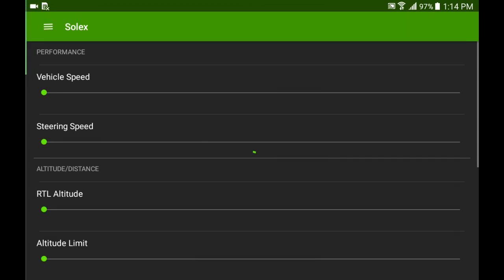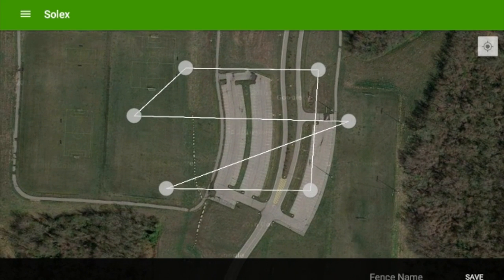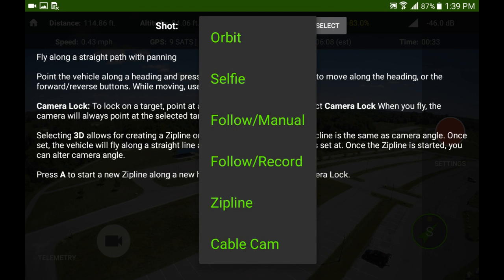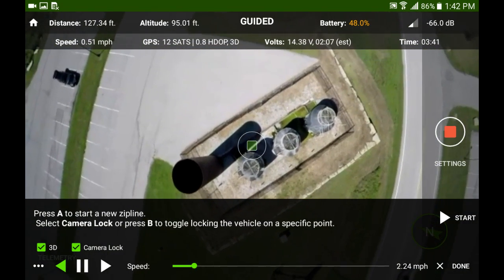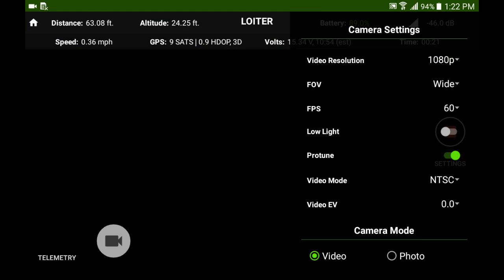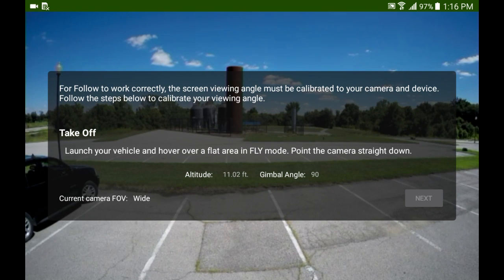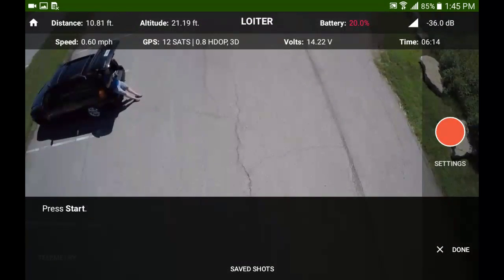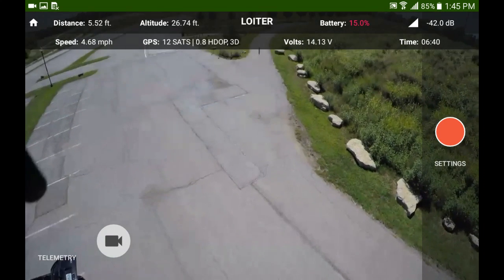Solex App quick look and review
Solex Is packed with features for android users. It's everything ios has and more.